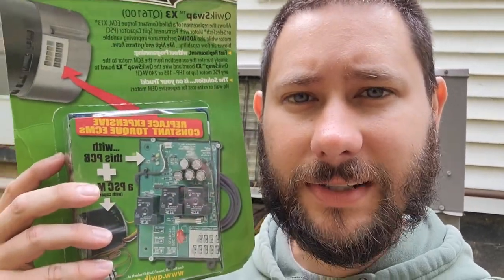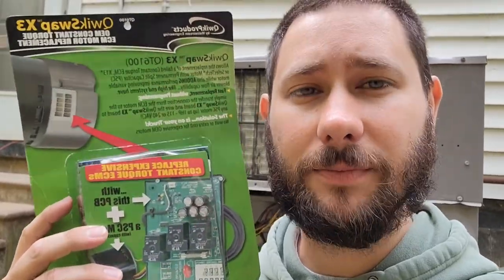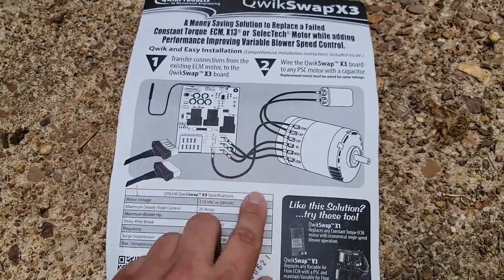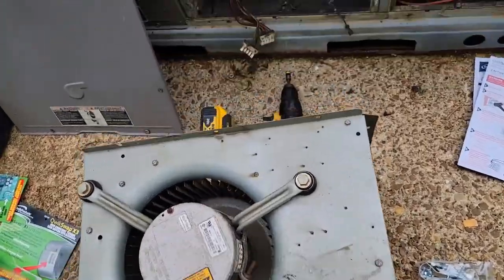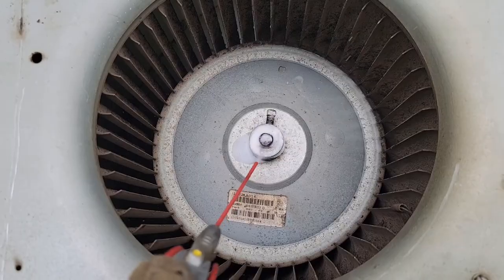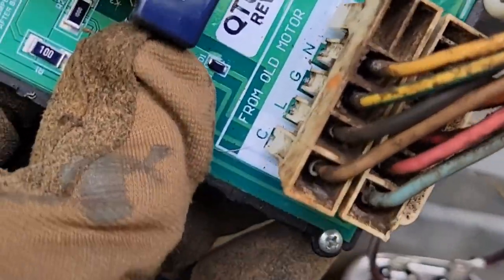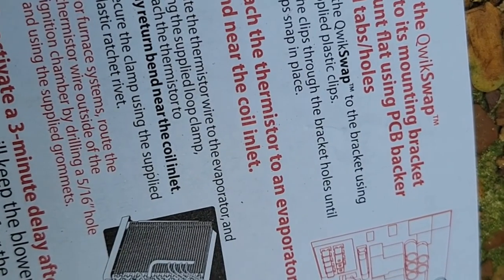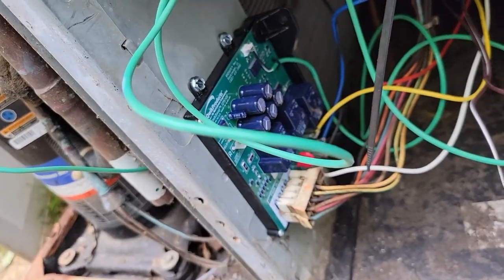How to Swap ECM Motor with a PSC Motor?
QwikSwap X3 115/240 V Universal ECM Blower Motor Replacement Board for Furnace and Air Handlers | Affordable Replacement for Constant Torque ECM Blower Motors

 @HVACR VIDEOS
 @HVAC School